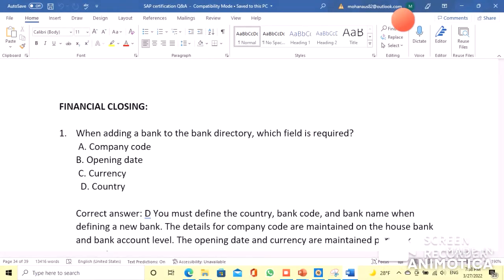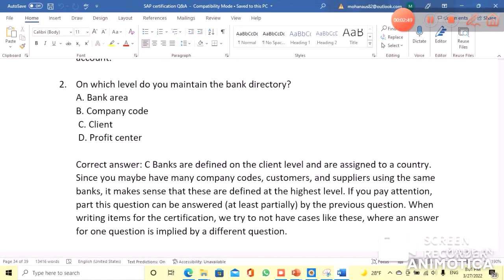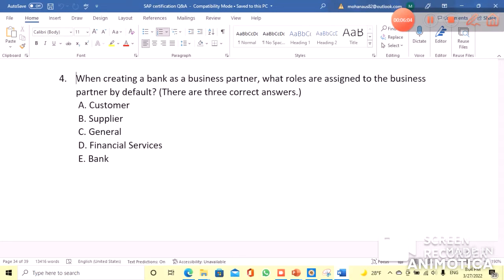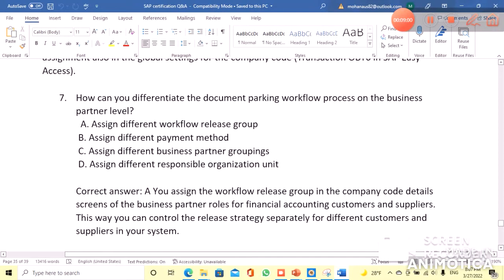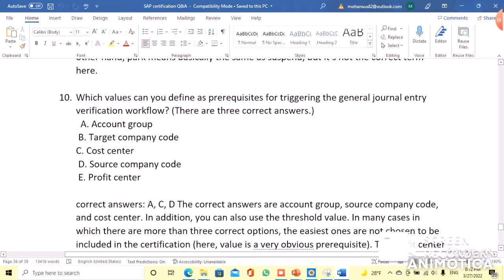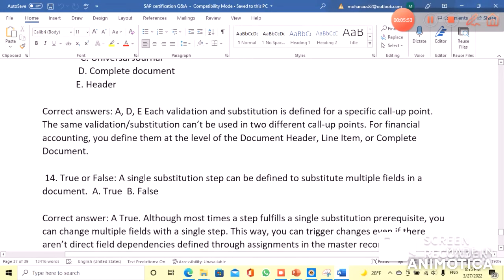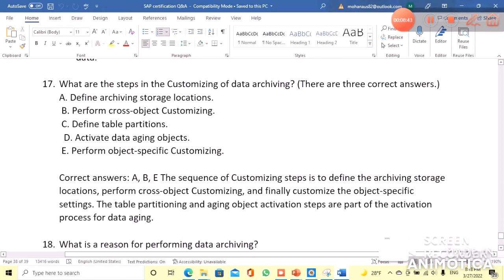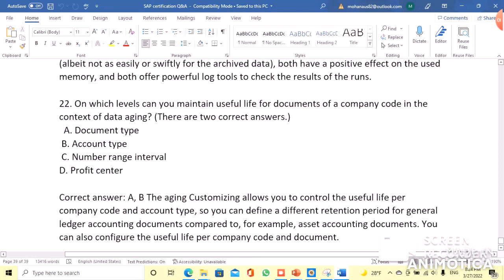SAP S/4 HANA FINANCIAL CLOSING FI CERTIFICATION QUESTIONS